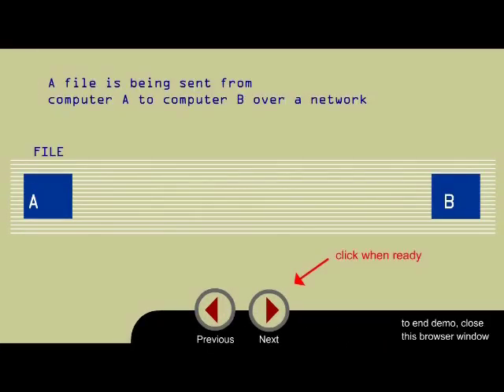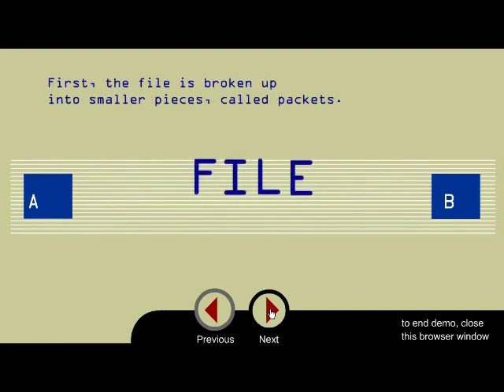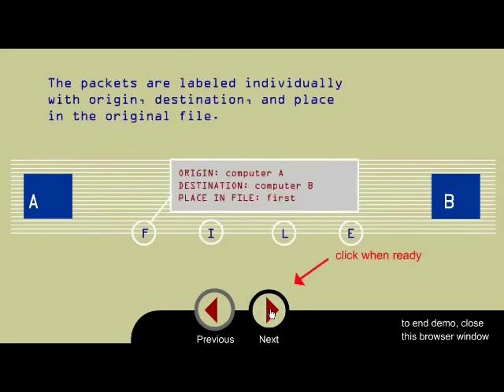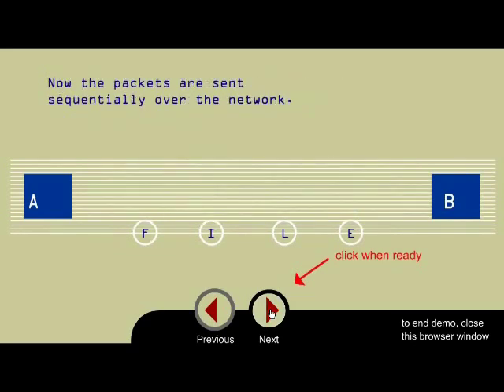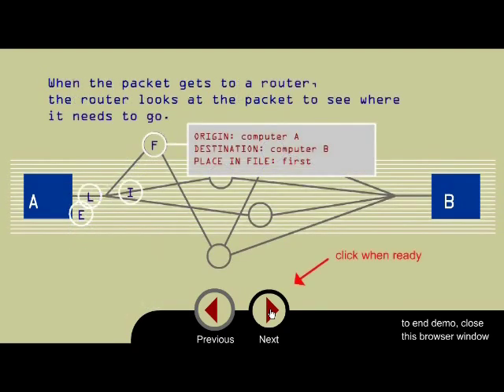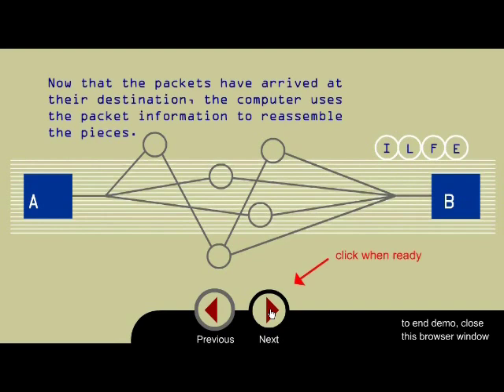Packet Switching - How It Works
Narrated edit of screen capture of how Ethernet packet switching works. Source URL You can try it out there!